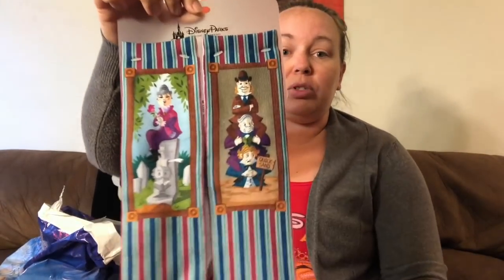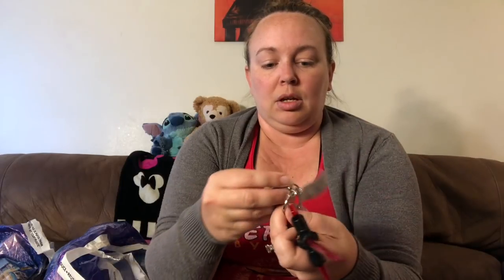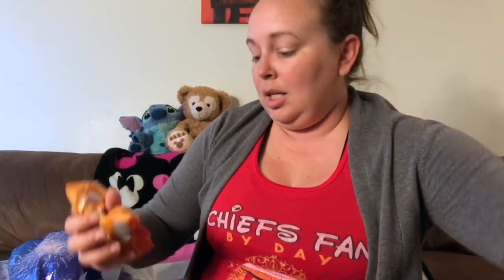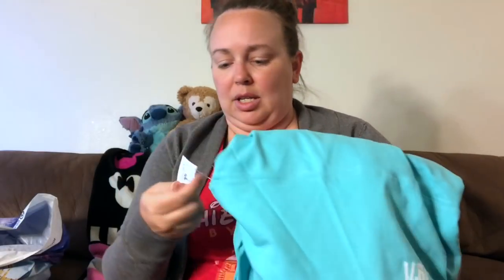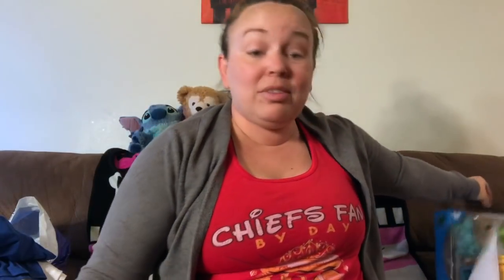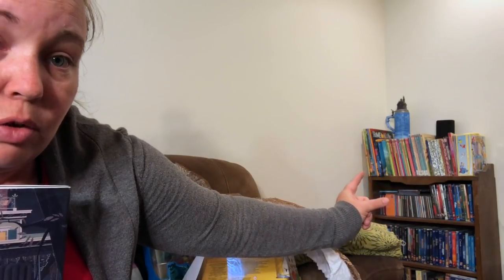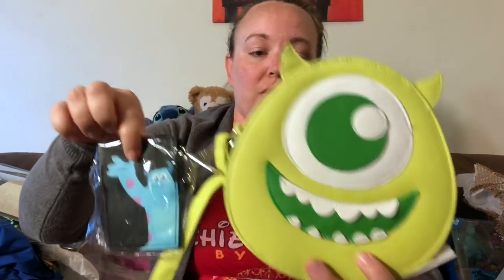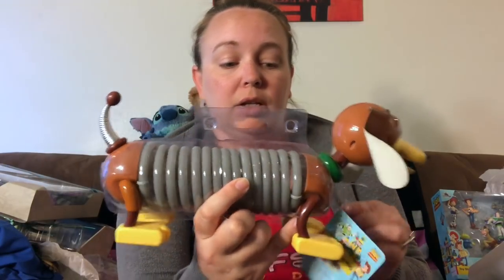Disney World 2018 Shopping Haul! Toys, Clothing, Collectibles and More!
Checkout my recent haul from my July 2018 trip!

Interested in using my planning services? They are FREE when booking with me or transferring your current Disney trip!!!